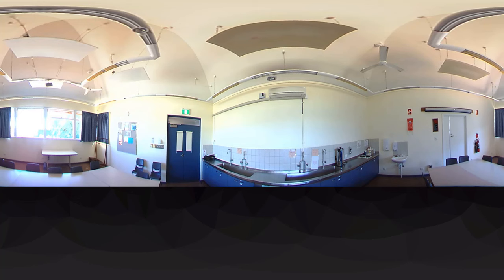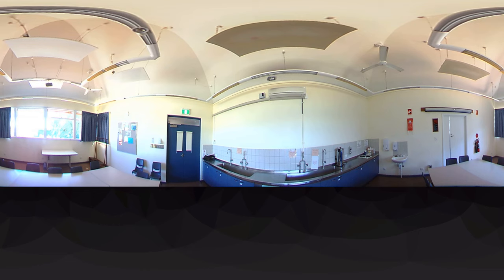The Arts Centre - Visual Arts Studio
The Visual Arts Studio at the Arts Centre, Port Noarlunga is ideal for painting, drawing and art classes and actvities.

For more information or to book this space contact the Arts Centre on 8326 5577